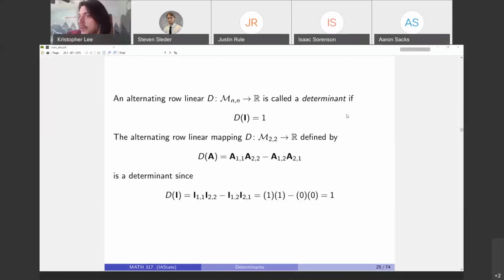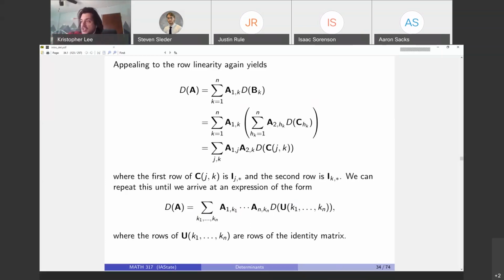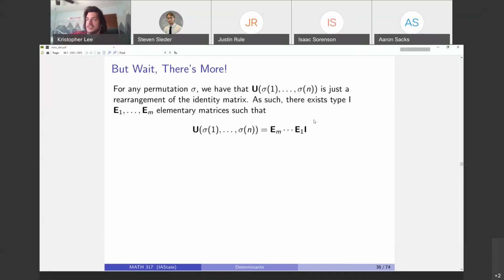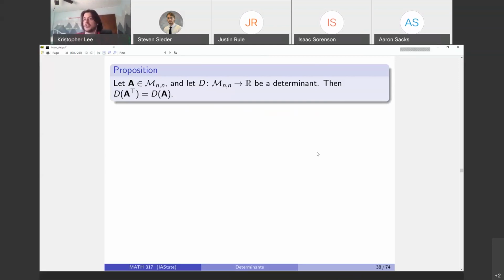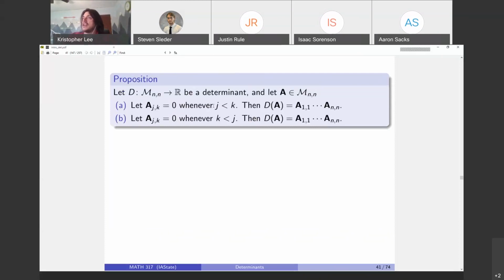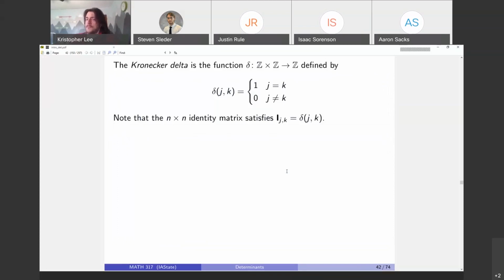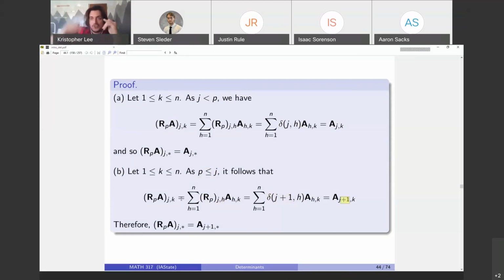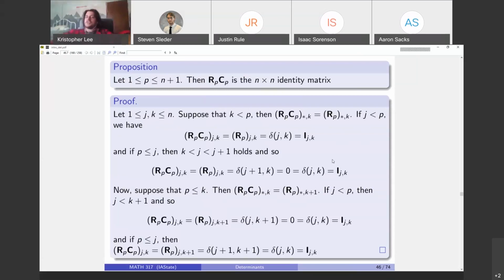MATH 317 - Fall 2020 - 10/27